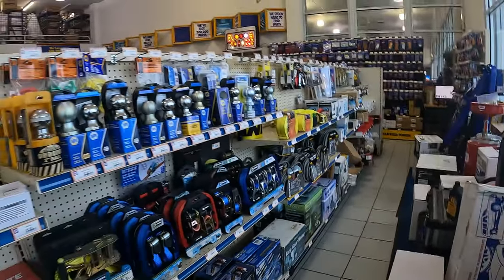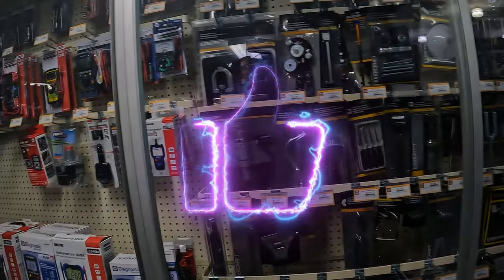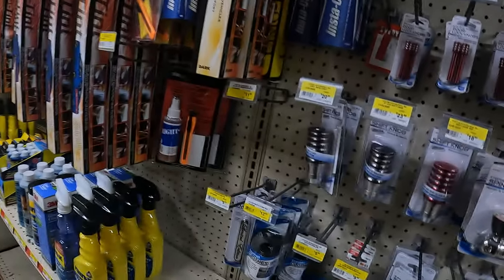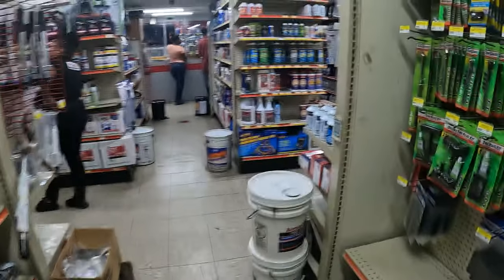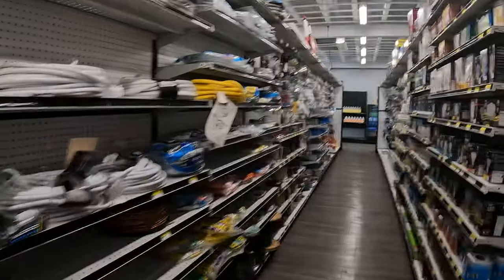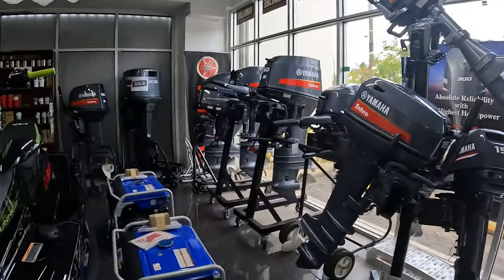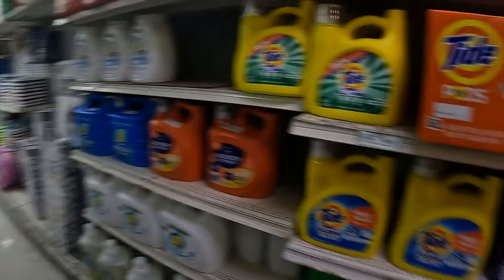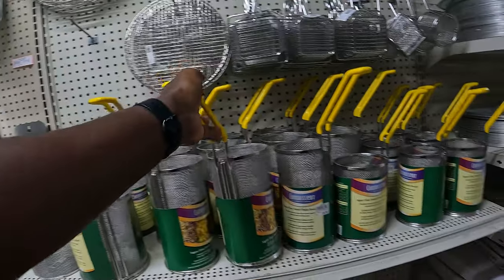Inside Cayman's Auto Parts Store: NAPA - Parkers - Ace - Automotive Arts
This video shows the inside of the auto parts stores in Grand Cayman. One store was entered that did not fit in the category however its because of its versatility what it was featured. I hope you like the video and leave a comments as well as share the video. travel vlog roadtrip tourguide jamaica cayman africa america europe asia caribbean westindies australia # napa @ACE ace @Automotivegarage